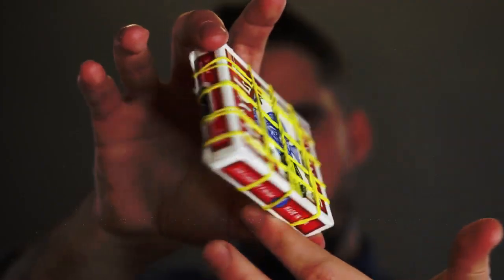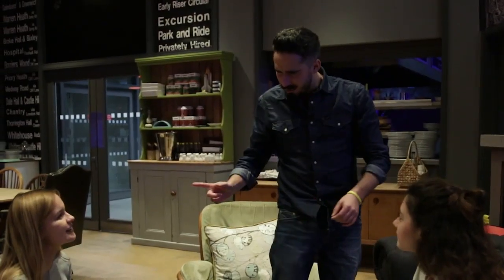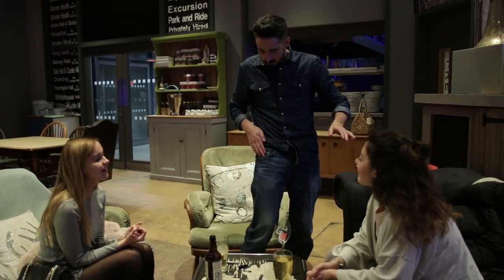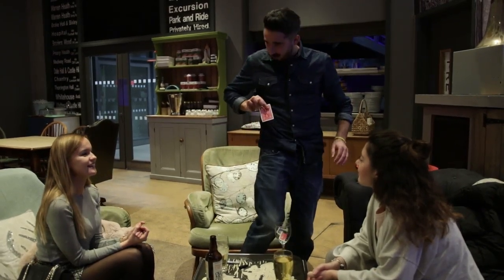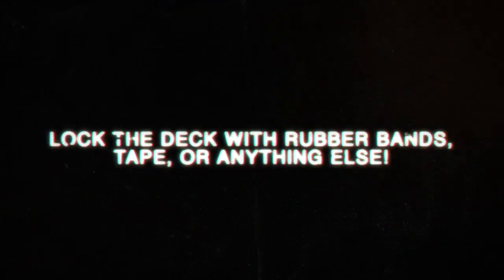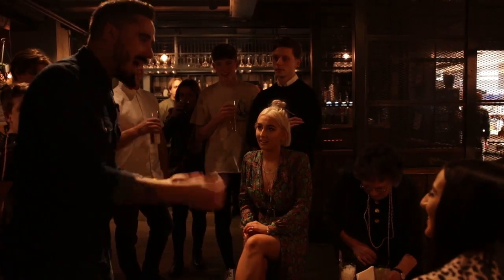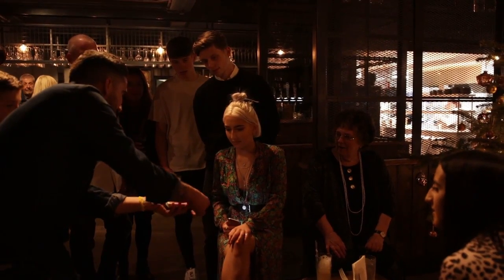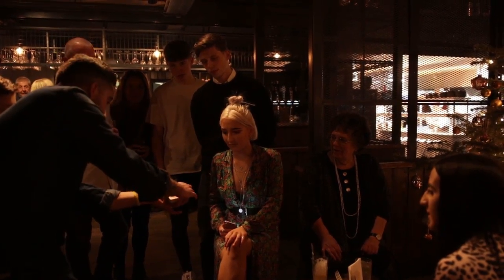Bound by Joel Dickinson